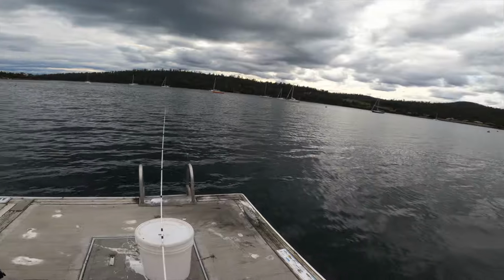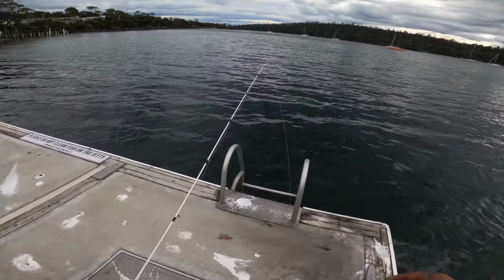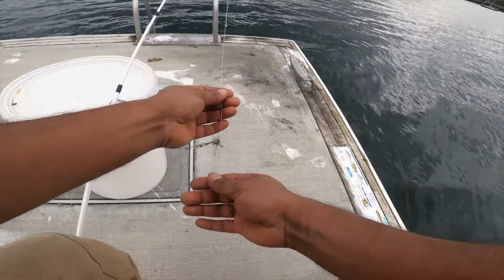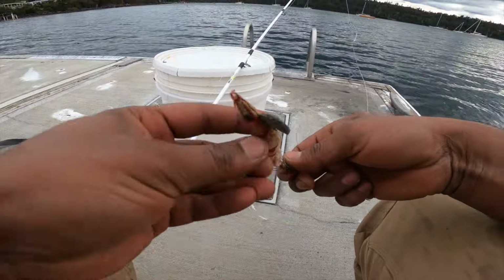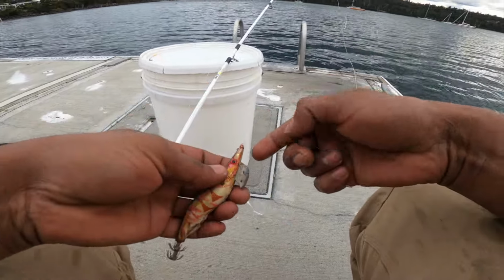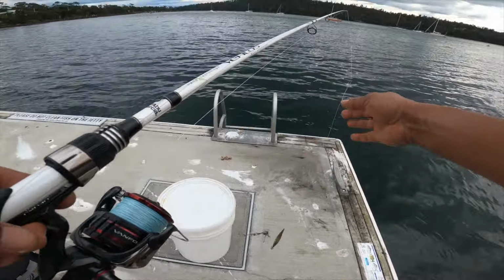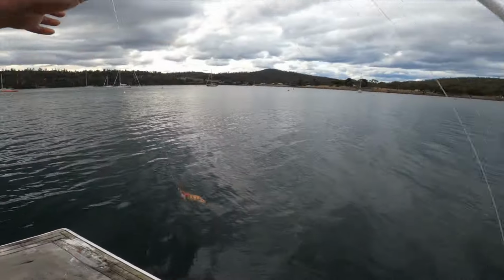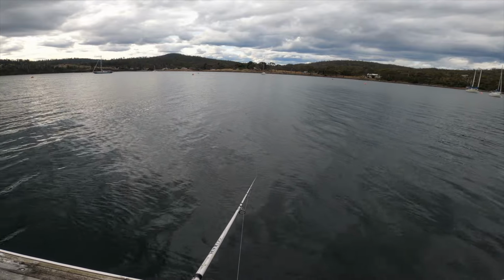Southern Calamari - Squid Fishing - Catch & Cook - Tasmania - EP05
@diylifestyletassie G'day guys , welcome to another episode.Today we are chasing Southern Calamari down in Tasmania during the open season.

Some facts below :
It Grows to Up to 50cm mantle and 4kg.
Other names
calamari, squid, southern reef squid
Scientific name
Sepioteuthis australis

Responsible fishing tips
​Small calamari can double in size in just a few weeks so voluntarily release small calamari with a mantle length less than 20cm. To do this, take the jig in your hand and invert it, allowing the calamari to fall back into the water. They can be damaged easily with poor handling.

Seasons
Closed seasons: East Coast - from 15 October-14 November inclusive each year in defined East Coast waters area.

Area restrictions
East Coast seasonal squid and calamari closure area includes all waters south from Lemon Rock (south of Wineglass Bay) to the northern end of Marion Beach (south of Maria Island) including Coles Bay, Great Oyster Bay and Mercury Passage. The north coast closure area is from Cape Grim east to Cape Naturaliste.

Habitat
Common over reef areas, sand and seagrass beds in shallow coastal waters around Tasmania, commonly in waters from 0-10 metres depth. Calamari tend to form large aggregations during spawning in spring and summer hence the closures during this period to protect breeding stock when they are most vulnerable.

Fishing information
Calamari are caught using squid jigs or baited squid lures. Fishers use a jigging or casting action from boats and jetties or off rocks. Often caught under lights around jetties at night. An incoming or high tide is ideal and the presence of small patches of seagrass increases the chance of being successful. Popular fishing spots include Stanley Wharf, Low Head, Petal Point, Eddystone Point, Coles Bay, Triabunna and Pirates Bay. Black ink sprays on rocks and fishing platforms are a good indicator of a well-used fishing area. Calamari are voracious feeders eating krill, fish and other squid. They have rapid growth rates and live only for about 12 months.

Handling
Caution as calamari have a beak or mouth that can inflict a painful bite as well as the ability to squirt ink.

Cooking
Calamari is tender when properly cooked with a delicate flavour. It has low oil content and a firm white texture. Prepare as whole hoods, tentacles or in rings or strips. Popular deep-fried. Can also be marinated.

Recipe: Marinated Calamari Rings
500g calamari rings, 1/3 cup lemon juice, 1/3 cup olive oil, 2 cloves garlic, crushed, 2 tbsp chopped parsley.

Drop calamari into rapidly boiling water, reduce heat, simmer gently until tender. Combine lemon juice and oil, add to calamari, mix well, cover and refrigerate overnight. Next day, add garlic and parsley to marinade and leave to stand for 2 hours. Serve as an appetiser.